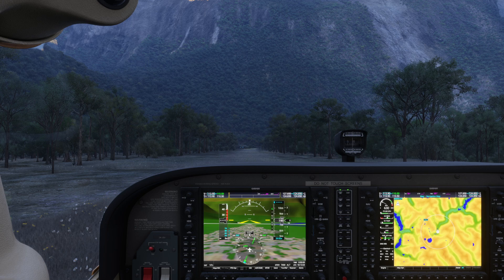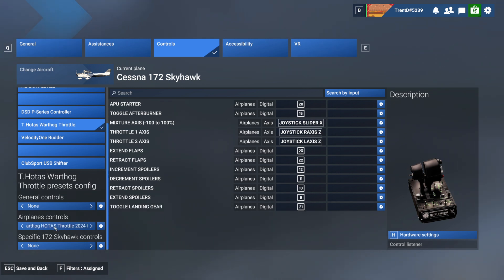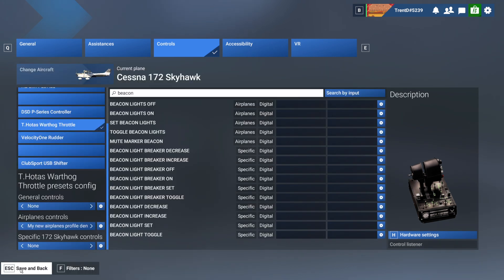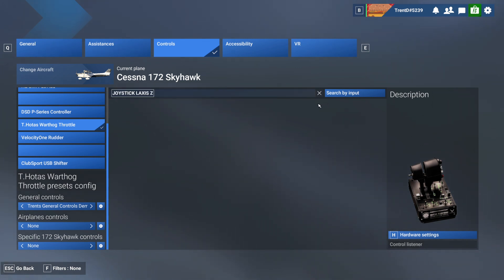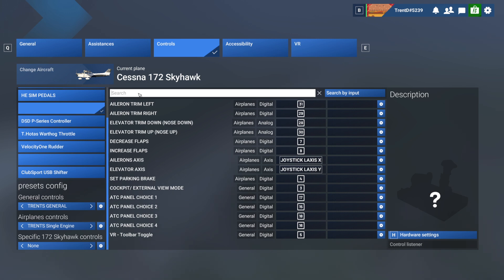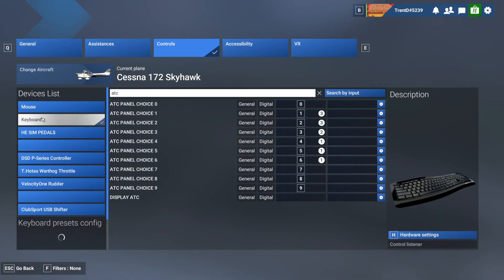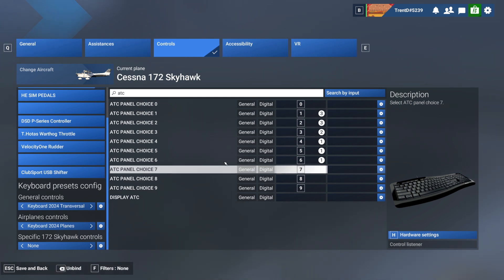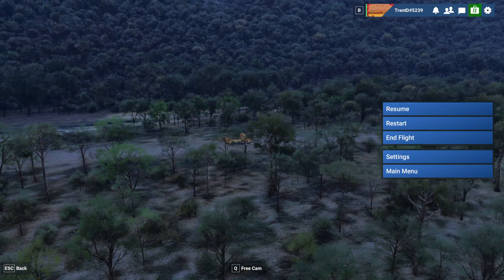Microsoft Flight Simulator 2024 - COMPREHENSIVE CONTROLS SETTINGS GUIDE - DETAILED WALKTHROUGH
In today's video, I'm going to provide you with a details walkthrough of how to correctly configure MSFS 2024 controls, as well as share some of the most common mistake and how to avoid then.

00:00 Intro
00:34 Enter Settings Mode
00:47 Devices and Controller Profiles
2:00 Create Your First Control Profile
4:10 Control Profile Naming Conventions
4:43 How to Bind Your Controls
7:00 How to View Current Assignments
7:14 How to Make a Controller Assignment
7:45 The Biggest Mistake I Was Making with Mapping
8:41 Keyboard Bindings for MSFS 2020 vs 2024
9:15 How to Detect Controller Conflicts
10:12 Adjusting Hardware Sensitivity Settings
12:12 Testing Your Controller Assignments

🛩️ Would you like to support the Fly with Trent Channel with a one off donation?

👉 If you'd like to join the Fly with Trent community, please become a subscriber

👋 About Me 👋
After a successful business career where I've started and sold a number of companies, I've decided to get out from behind my computer to pursue a lifelong passion and start career 2.0 as a professional pilot. In just 13 months, I went from being a private pilot with just 100 hours, to receiving a Conditional Job Offer from Skywest and I'm not waiting for the start of my jet training class! During the year that it took my to go from newly minted CFI to a CFI with 1500 hours, I was able to earn just over $160,000!

Edited by The Tweaky Tales